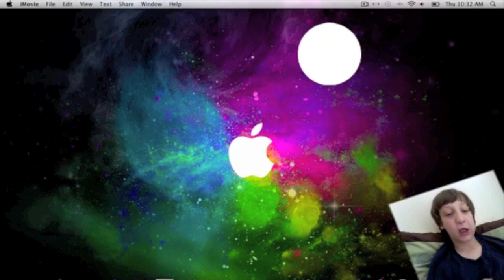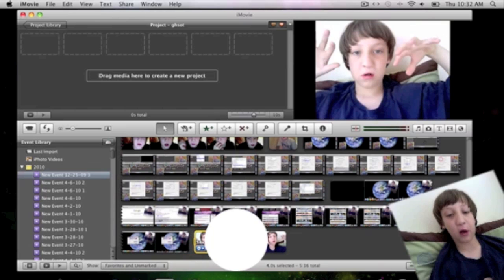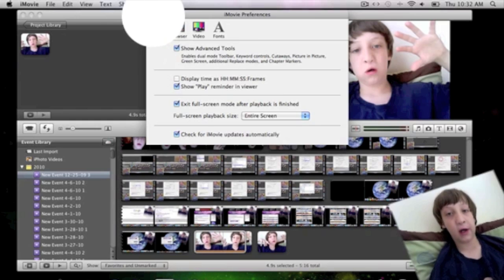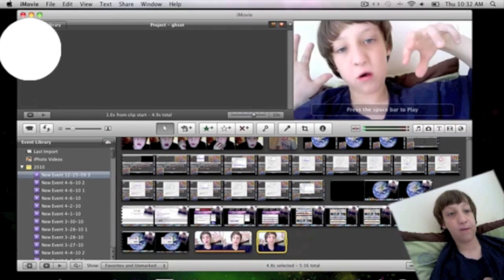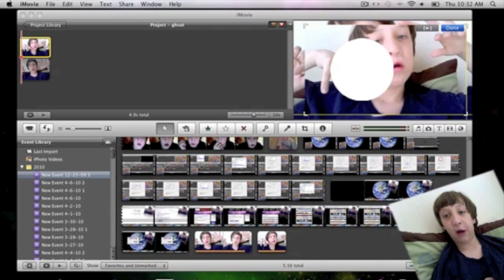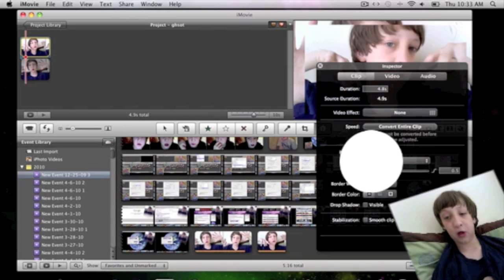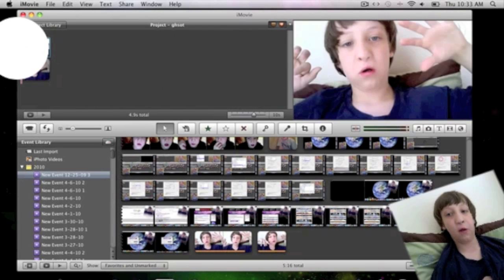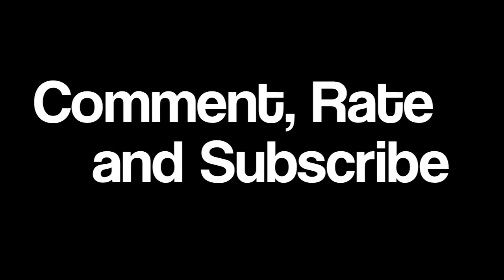How to do a Cool Overlay Effect in iMovie 09